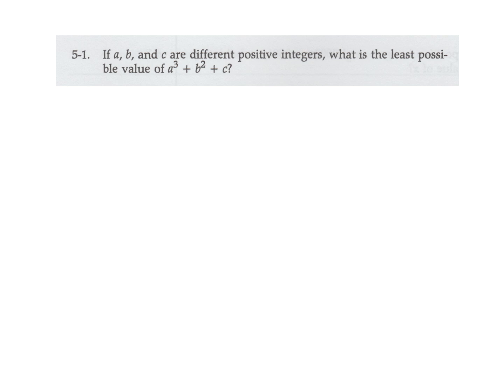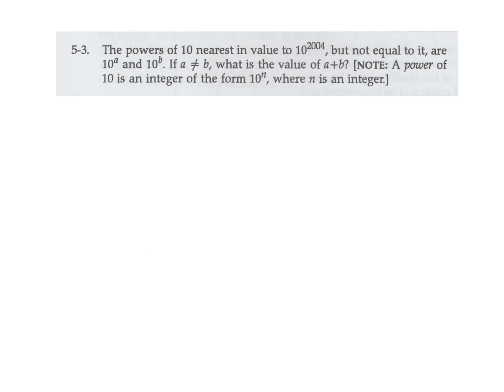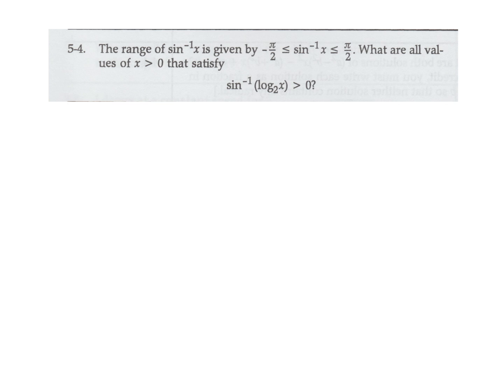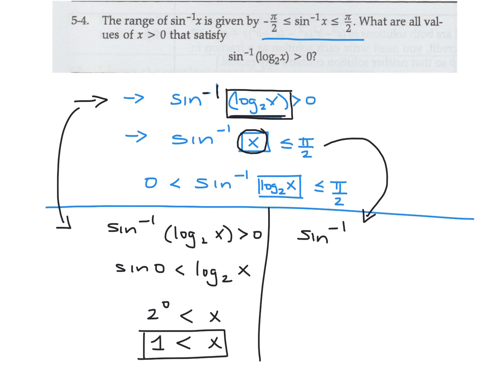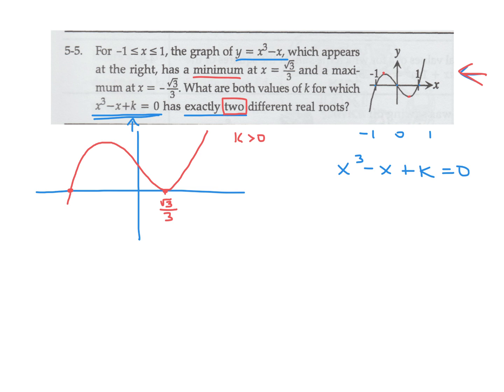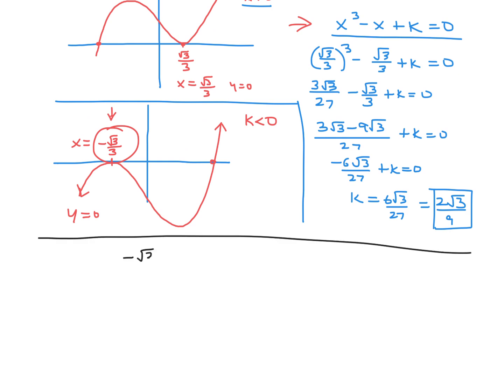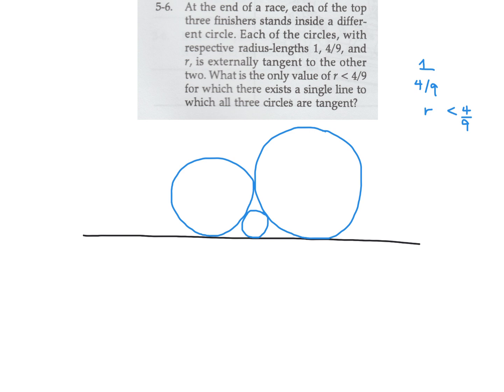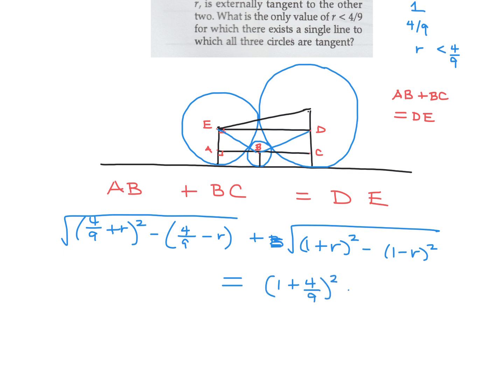2004, Math League, High School Contest 5